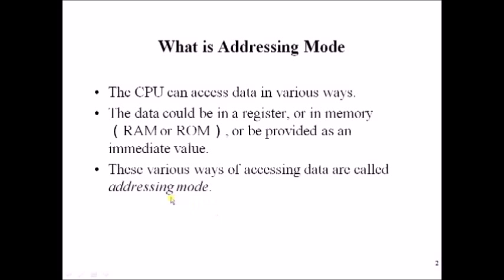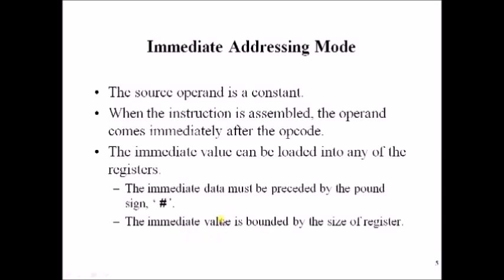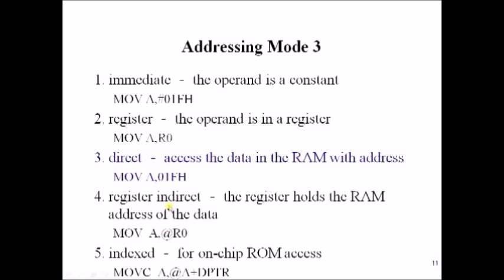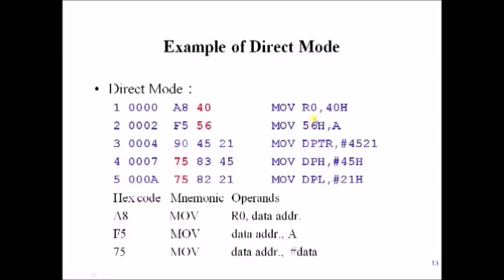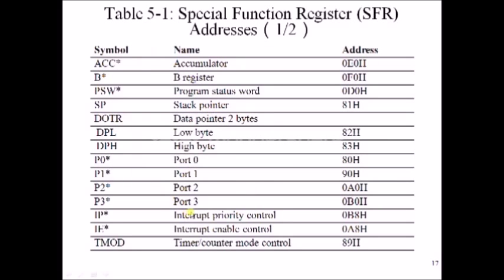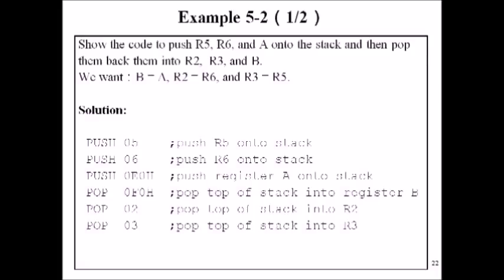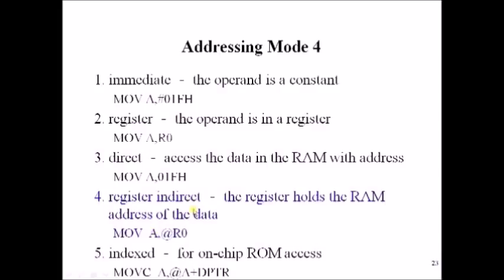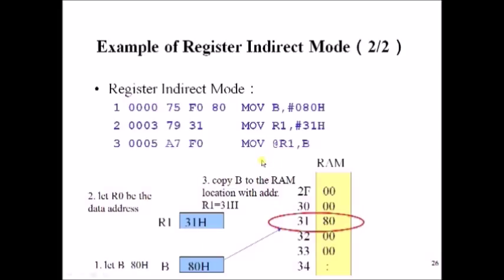8051 Addressing Modes - 8051 Microcontroller tutorial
This 8051 Addressing Modes Tutorial explains what is Addressing Modes, Types of Addressing Modes in 8051 Microcontroller .

Related keywords :  8051 Addressing Modes, 8051 Microcontroller tutorial.